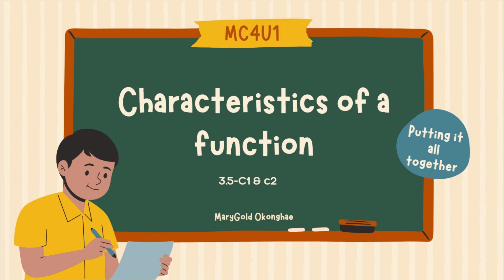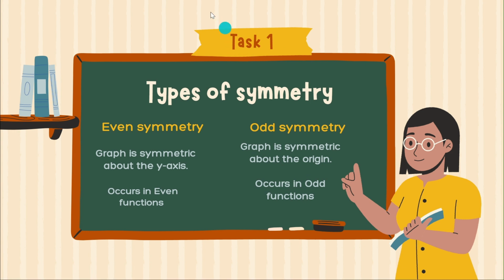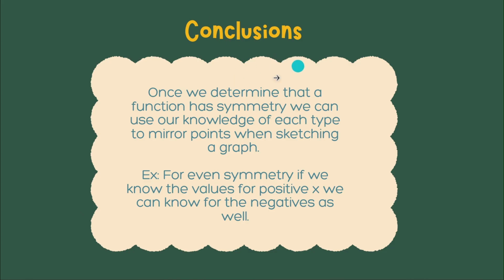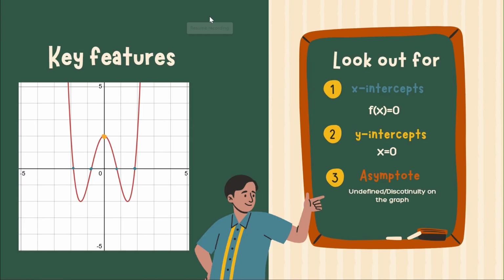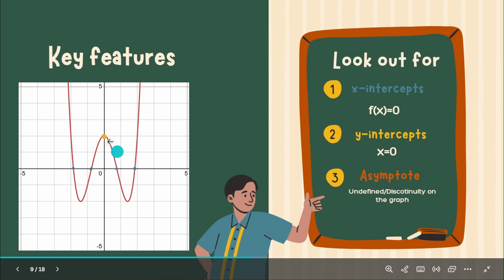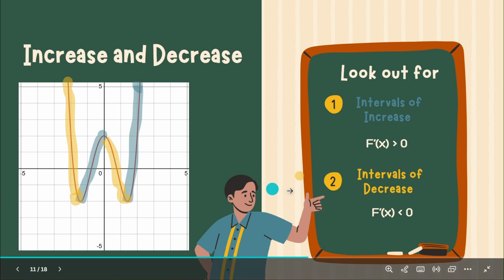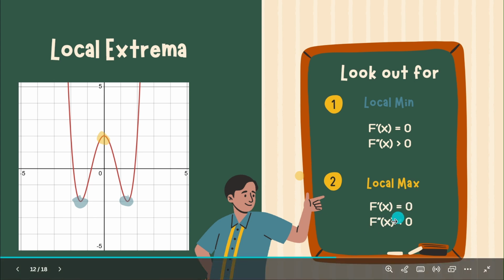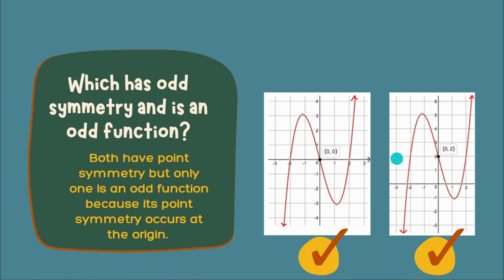CYU: 3.5- C1&C2